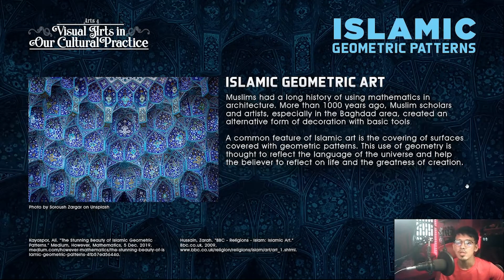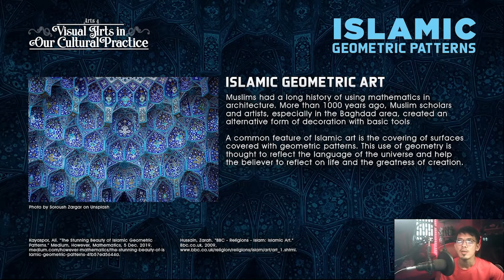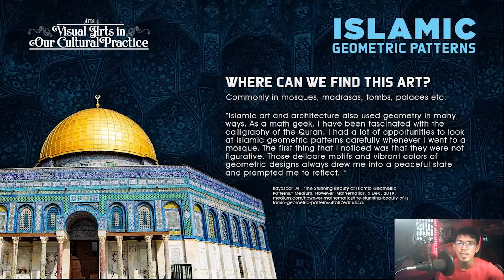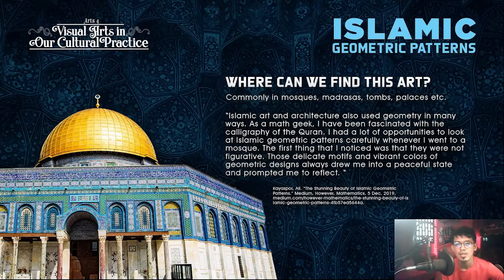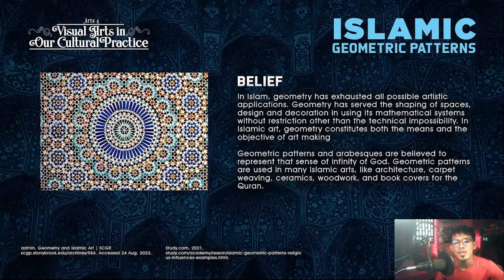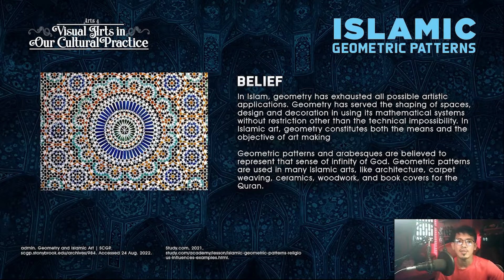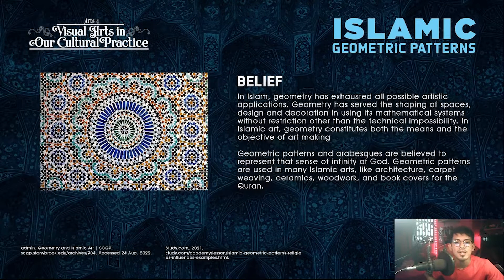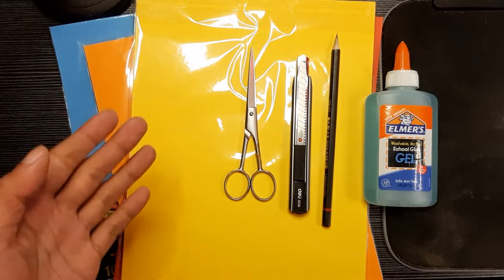islamic geometric Patterns/Arts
For Grade 4 Students.
-An introduction and answers to basic inquiries in Islamic geometric art.
-Emulating Islamic geometric patterns with paper cutting

Kayaspor, Ali. “The Stunning Beauty of Islamic Geometric Patterns.” Medium, However, Mathematics, 5 Dec. 2019,

Hussain, Zarah. “BBC - Religions - Islam: Islamic Art.” Bbc.co.uk, 2009,

admin. Geometry and Islamic Art | SCGP. scgp.stonybrook.edu/archives/984. Accessed 24 Aug. 2022.